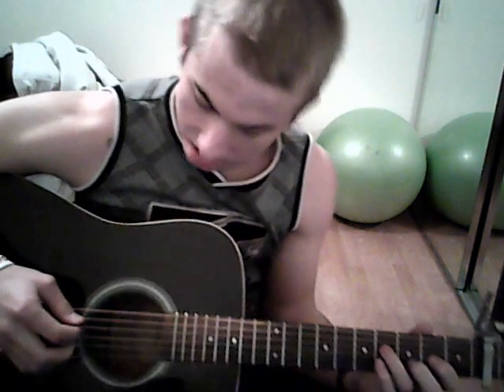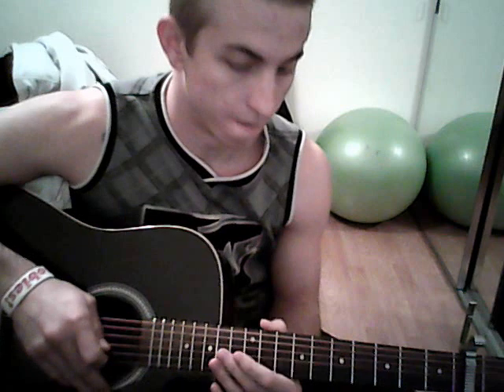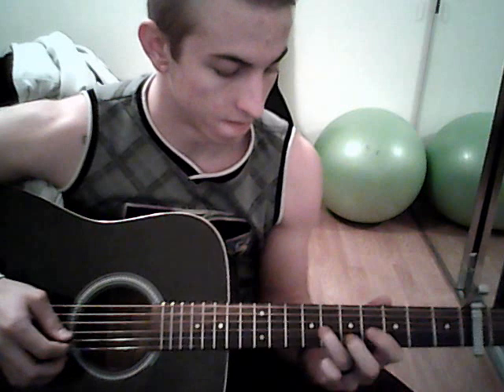how to play "Bartender" by Rehab-Chase Krumme